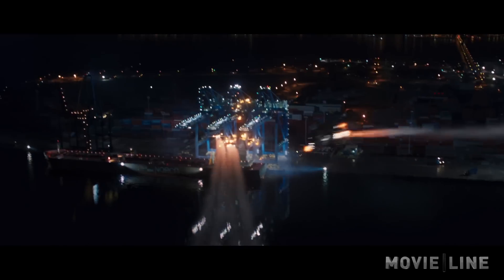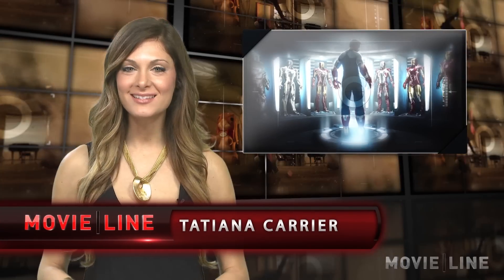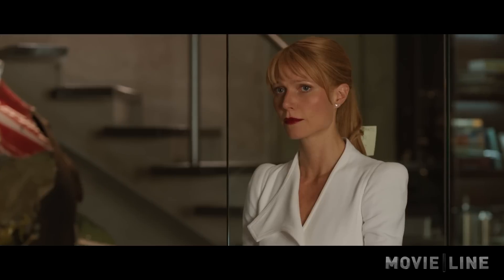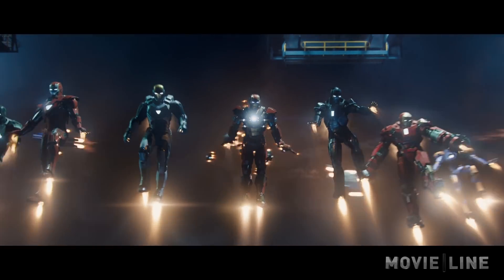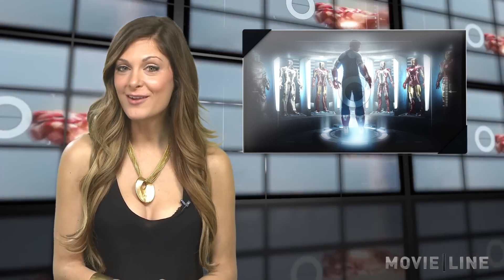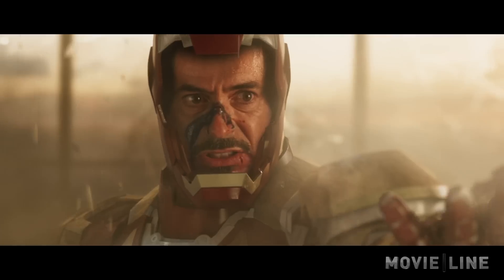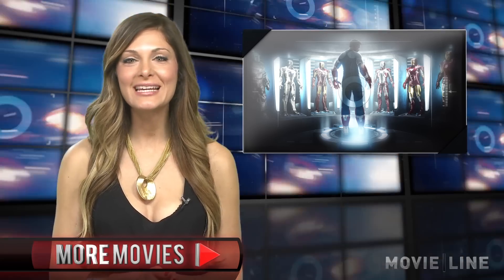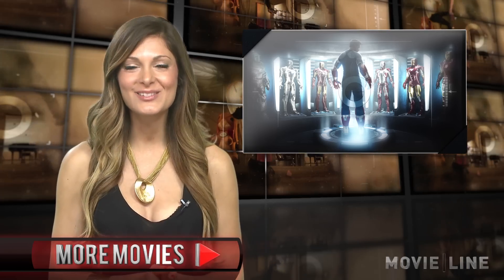New Iron Man 3 Armors Revealed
Marvel revealed new armors from Iron Man 3. Robert Downey Jr.'s Iron Legion comes out to play. Find out which ones are in the movie.